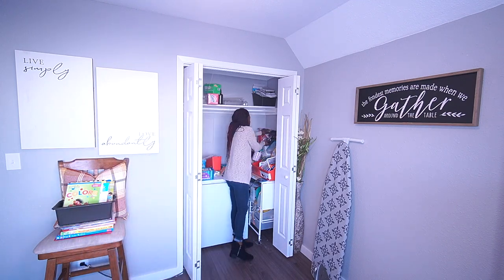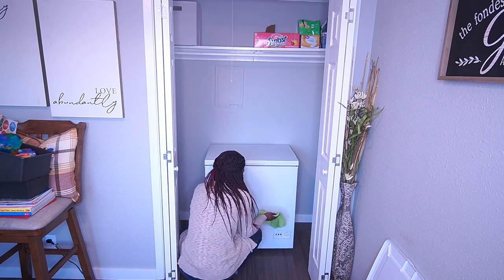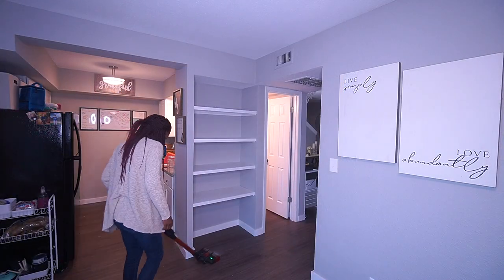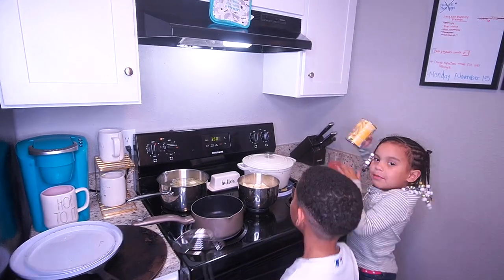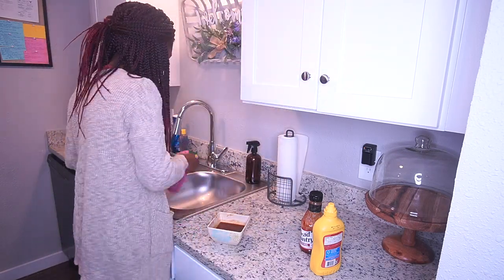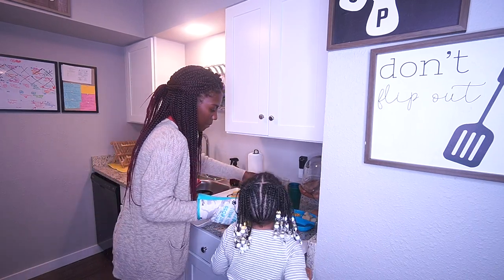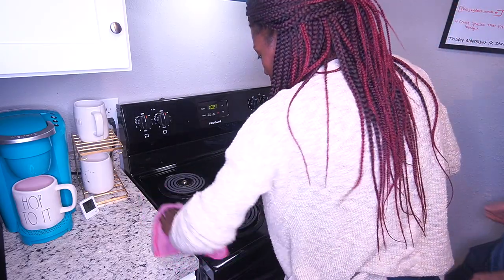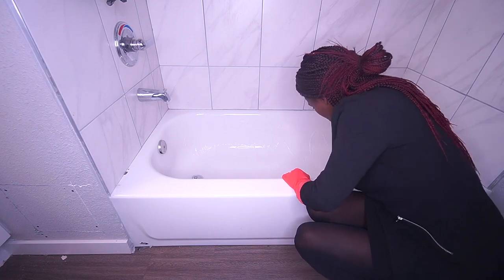*TWO DAY* SIMPLE CLEAN ALONG WITH ME // REALISTIC CLEANING MOTIVATION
HEY GUYS! I’M HERE TODAY WITH ANOTHER VIDEO!!
Today we will be cleaning, and organizing as we clean up the kitchen, dining room, and upstairs bathroom.

LET’S GET THESE AREAS CLEANED AND ORGANIZED! 🥰😀

I hope you enjoy today's upload.

TWO DAY SIMPLE CLEAN ALONG WITH ME!!

      🌼 NEW HOUSE MOVING IN & UN-PACKING MOTIVATION  🌼

AMAZON STOREFRONT

           YOUTUBE HELP:: Brian G Johnson